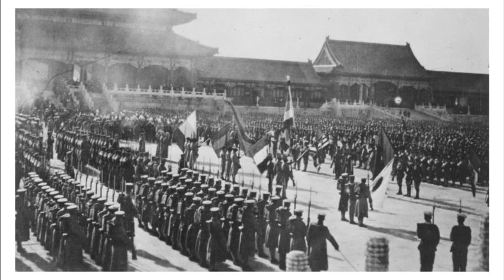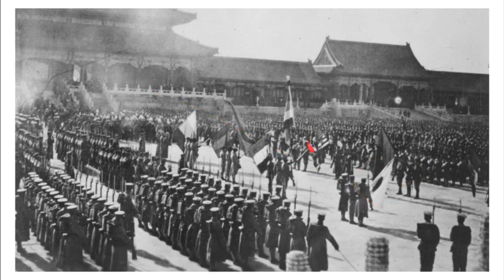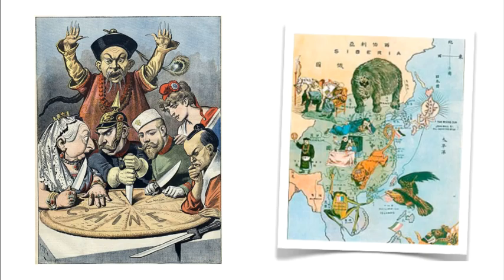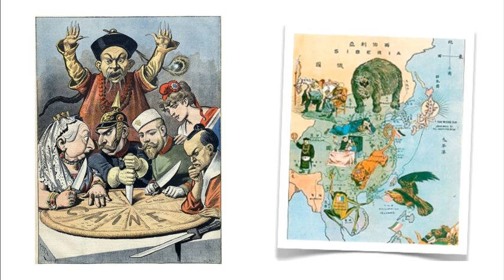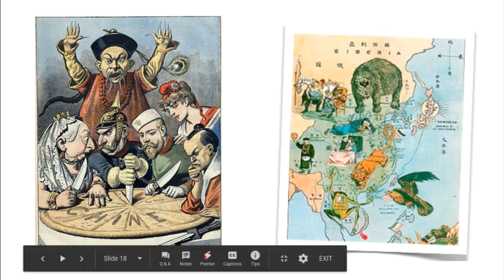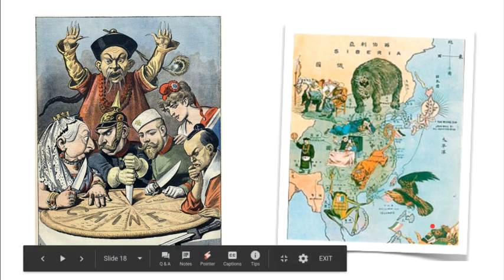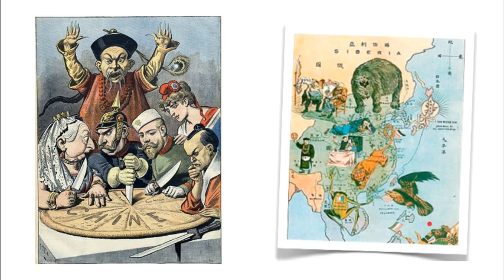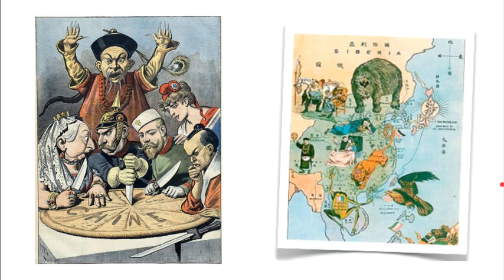Sep 12, 2019 11:40 PM